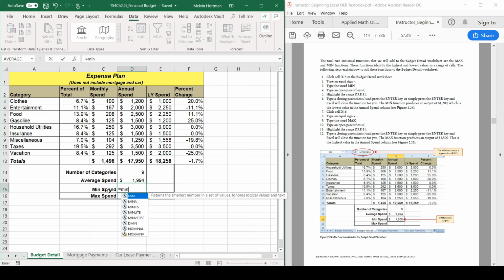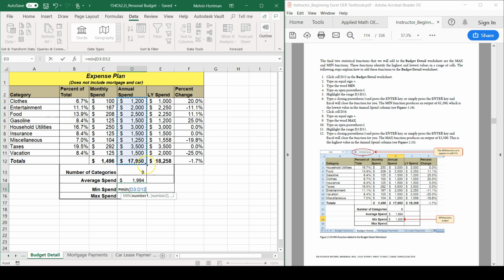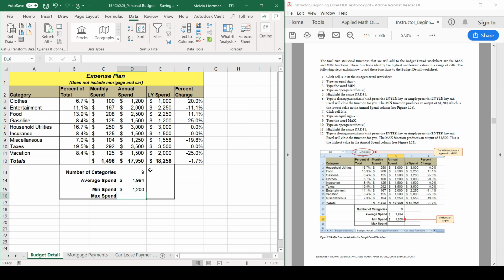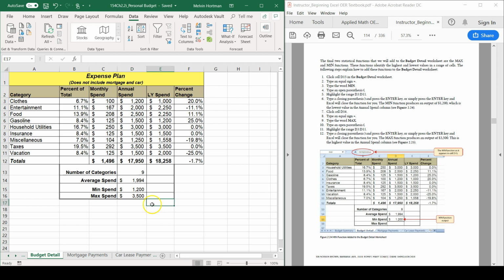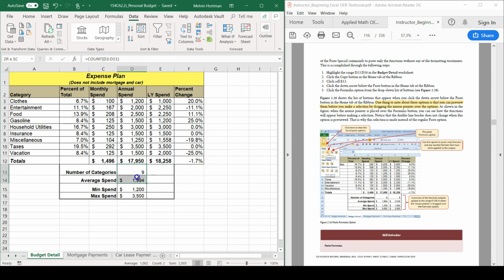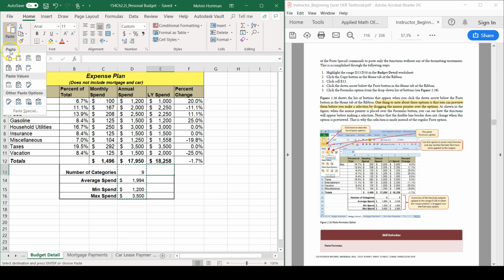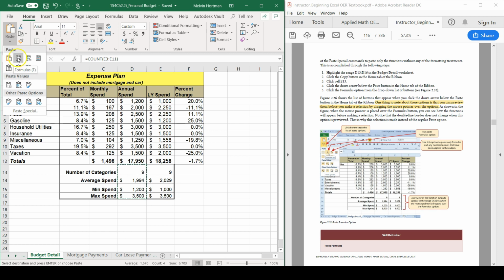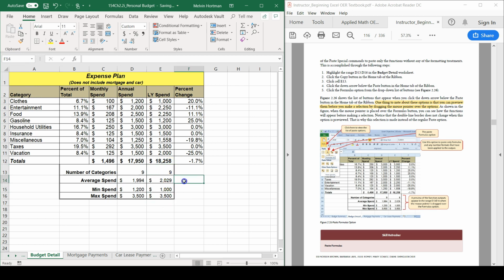MIN & MAX; Copy/Paste Special in Excel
RTC DFT 154 MIN, MAX, Copy/Paste Special